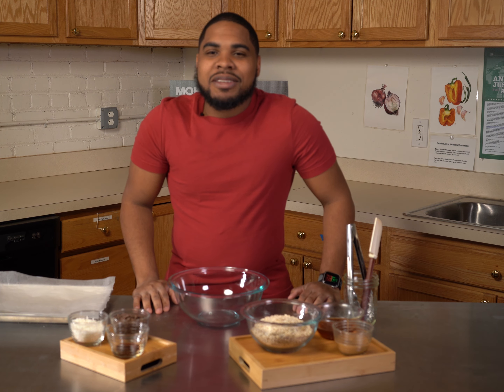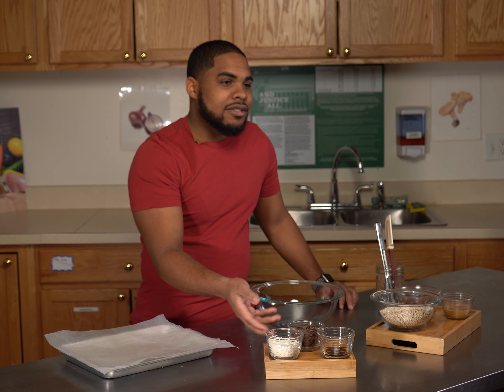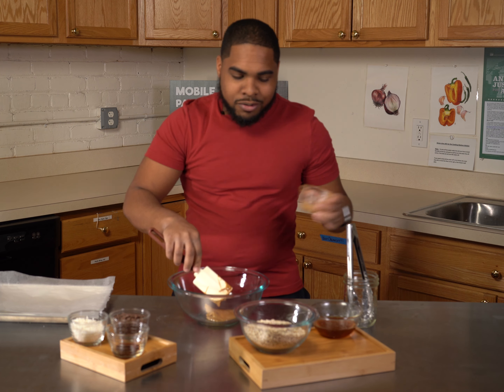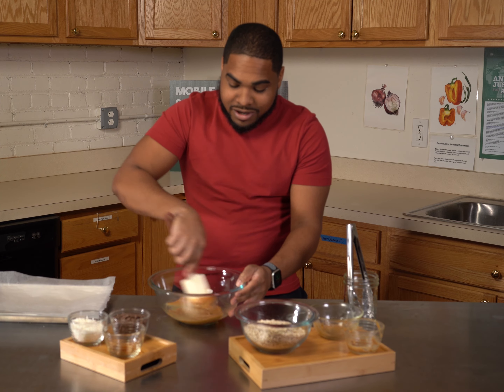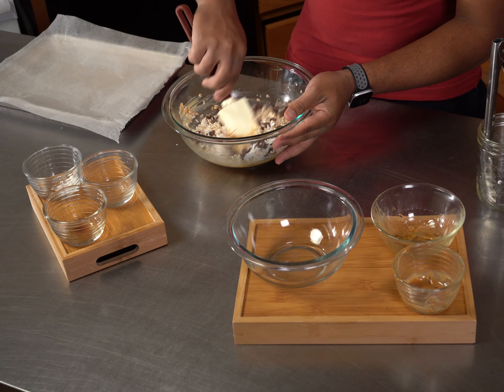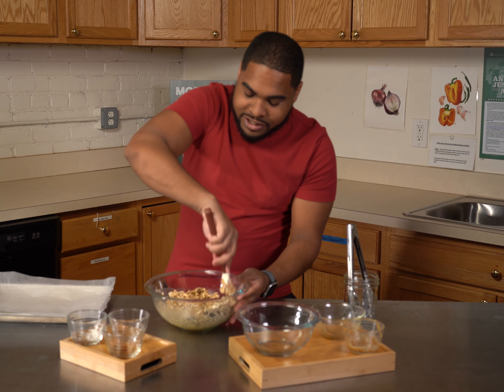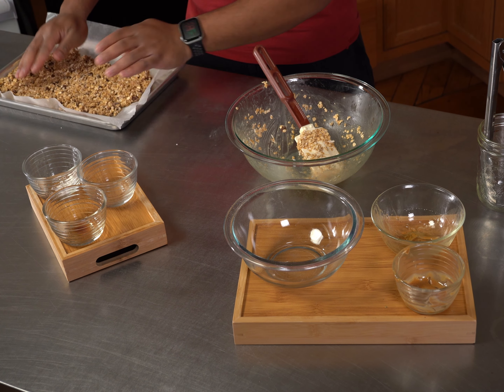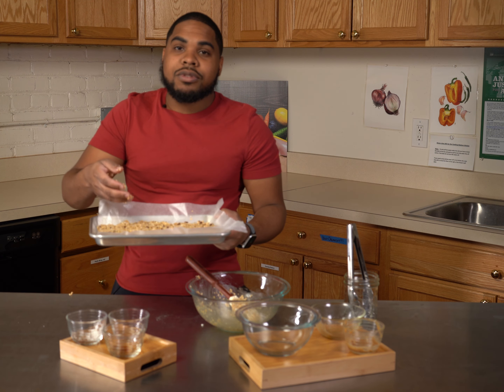Breakfast Bars - with Courtney - Gleaners Community Kitchen